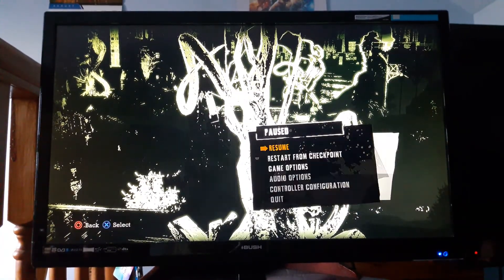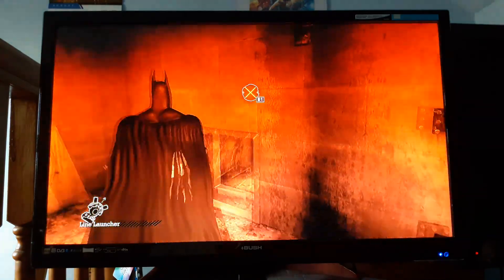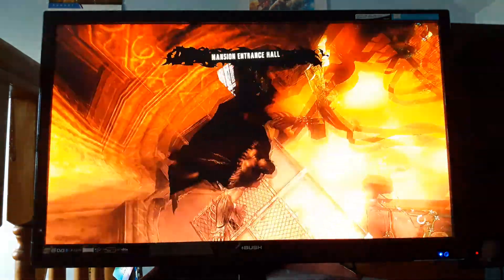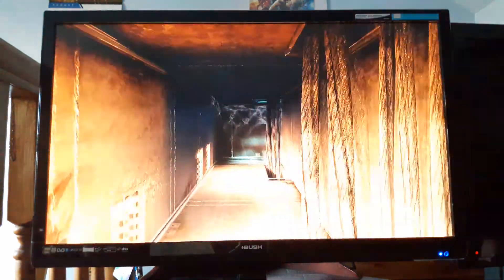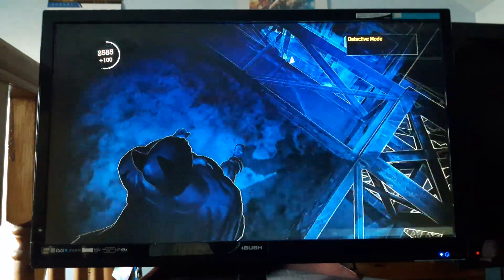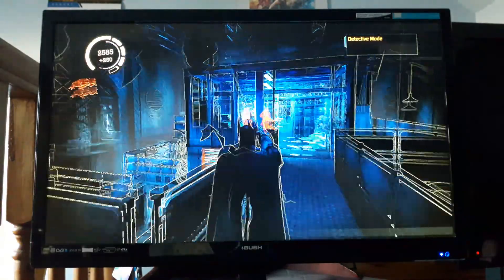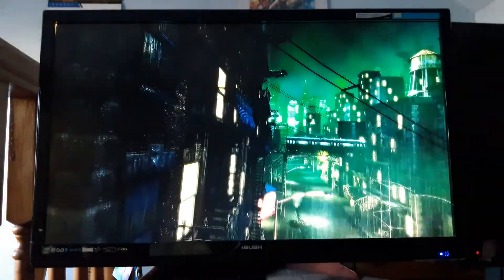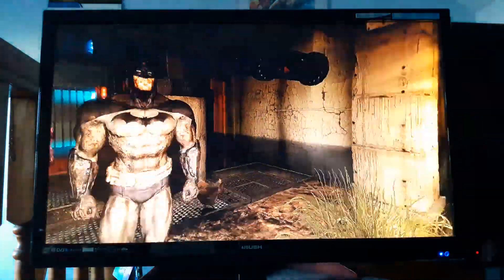Batman Arkham Asylum - Episode 14: Into the Treatment Area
Cash has informed Batman that Killer Croc's Cell is in the Intensive Treatment Centre and Joker has guarded the place so Bats doesn't mess with his plans

Info - Batman: Arkham Asylum is a 2009 action-adventure game developed by Rocksteady Studios and published by Eidos Interactive in conjunction with Warner Bros. Interactive Entertainment. Based on the DC Comics superhero Batman and written by veteran Batman writer Paul Dini, Arkham Asylum was inspired by the long-running comic book mythos. In the game's main storyline, Batman battles his archenemy, the Joker, who instigates an elaborate plot to seize control of Arkham Asylum, trap Batman inside with many of his incarcerated foes, and threaten the fictional Gotham City with hidden bombs. Most of the game's leading characters are voiced by actors who have appeared in other media based on the DC Animated Universe; Kevin Conroy, Mark Hamill, and Arleen Sorkin reprised their roles as Batman, the Joker, and his sidekick Harley Quinn respectively.